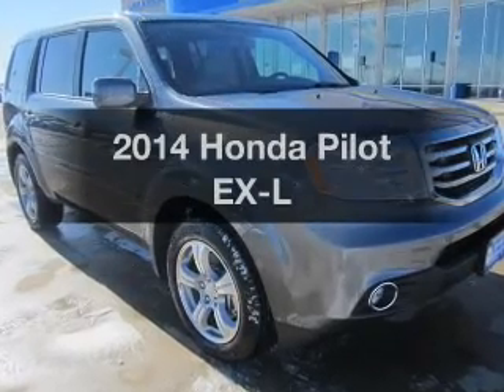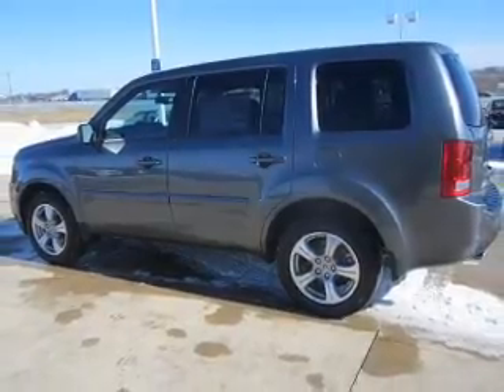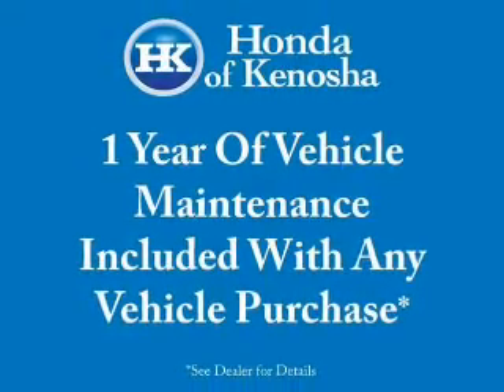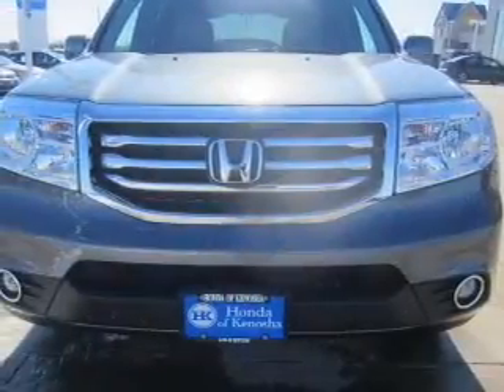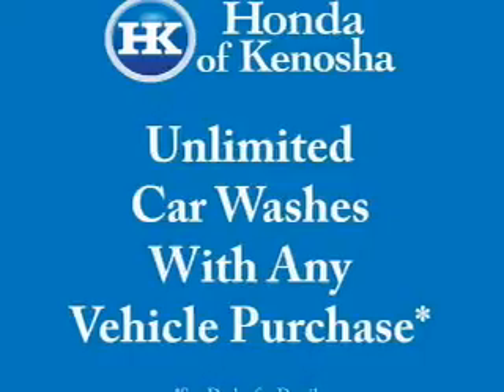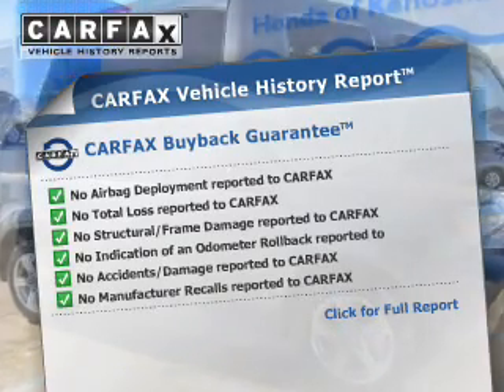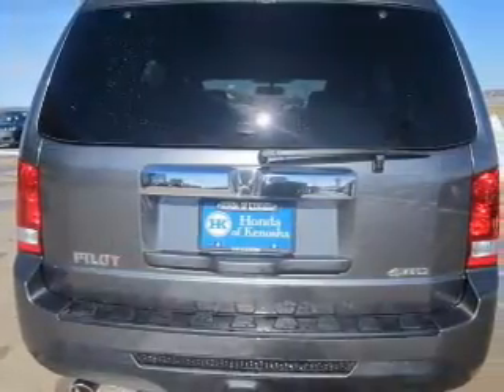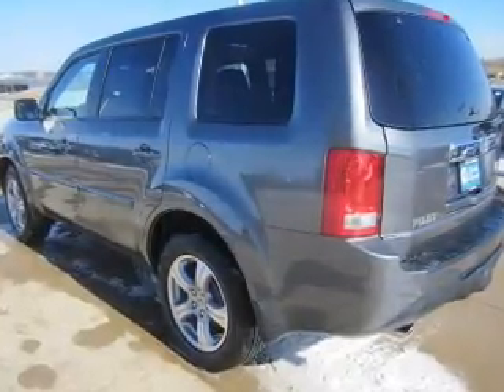2014 Honda Pilot - Bristol WI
Year: 2014
Make: Honda
Model: Pilot
Trim: EX-L
Engine: 3.5 liter 6 cylinder 24 valve MPFI SOHC
Transmission: 5-Speed Automatic
Color: Polished Metal Metallic
Mileage: 10
Address:
12180 77th Street